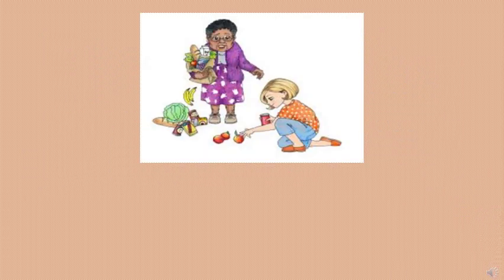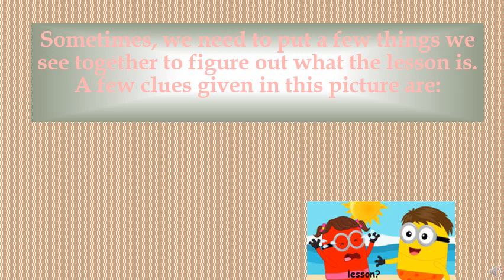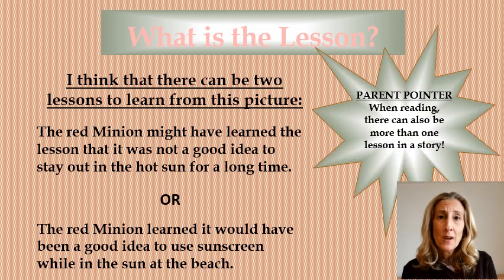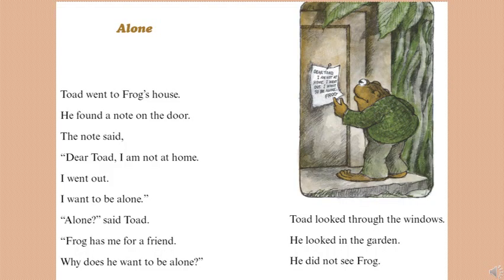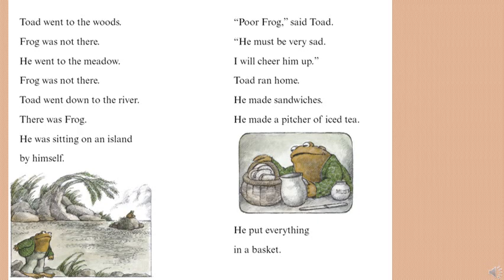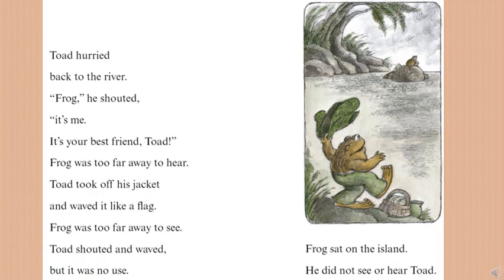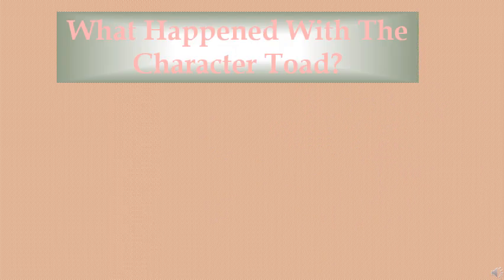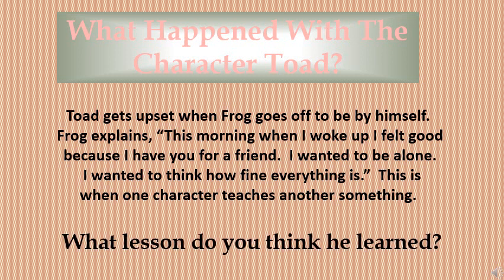Second Grade-Determining the Lesson of A Story 4/18/20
Help your child to determine the lesson of a story by looking at the actions of the characters!